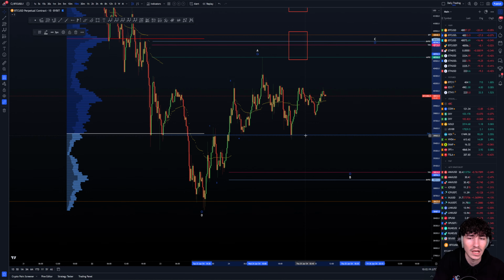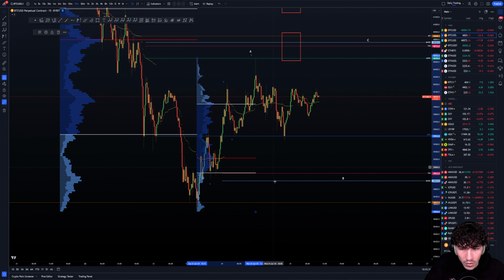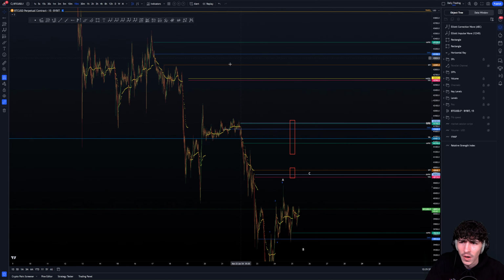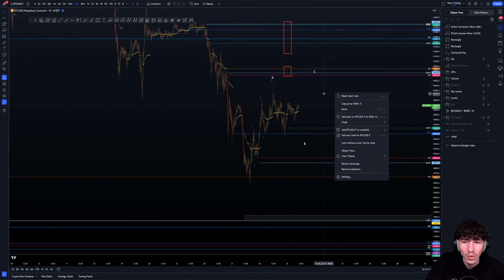🔴 [LIVE] Bitcoin BTC Price News Today ! (Elliott Waves & Footprint Charts Technical Analysis)